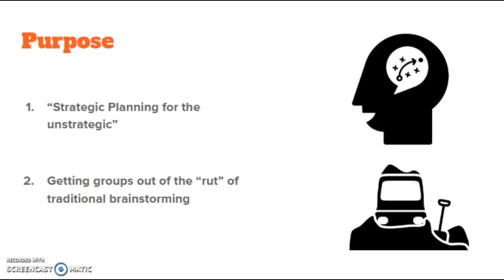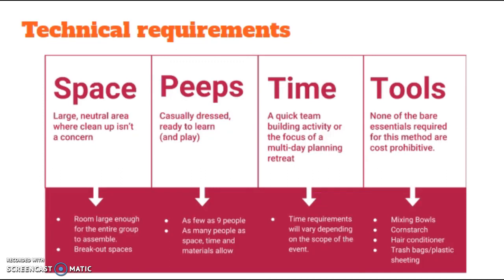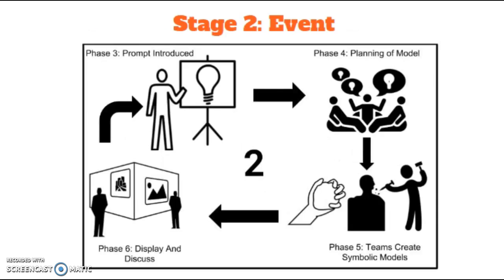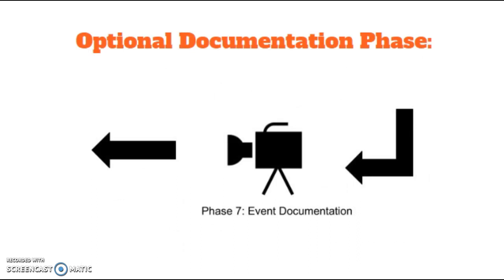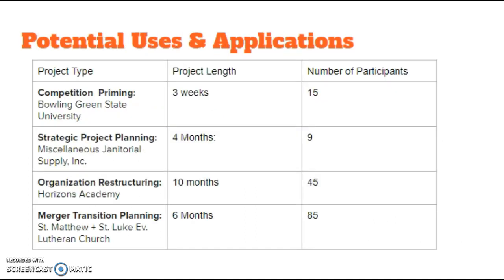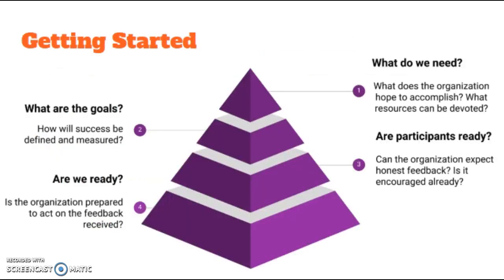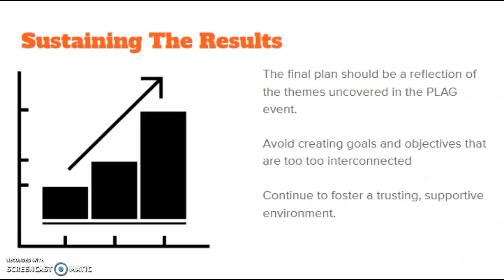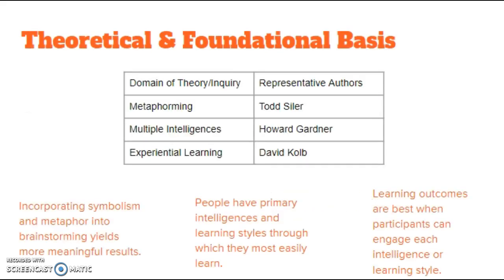OD&C Change Method: Play Like a Genius